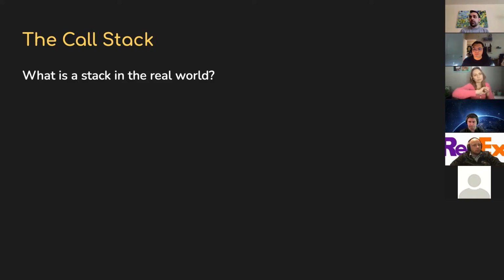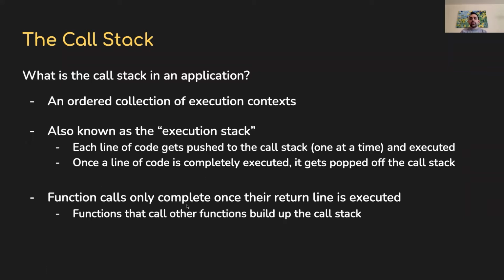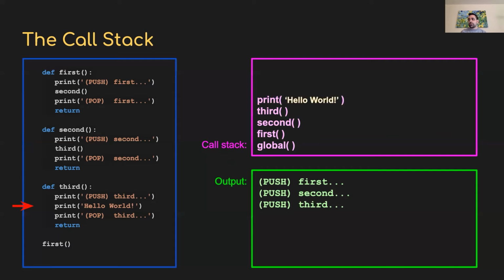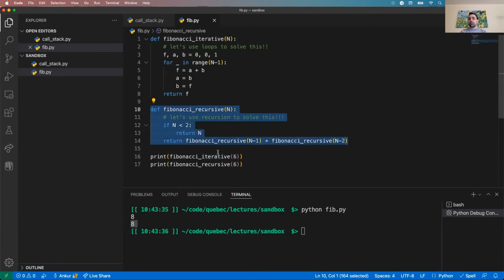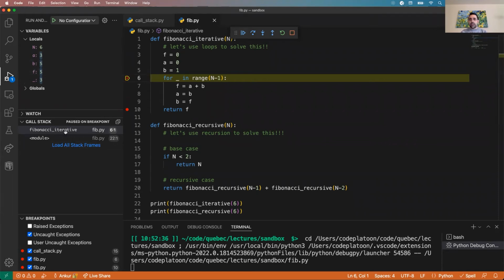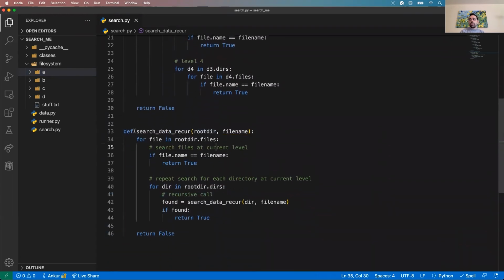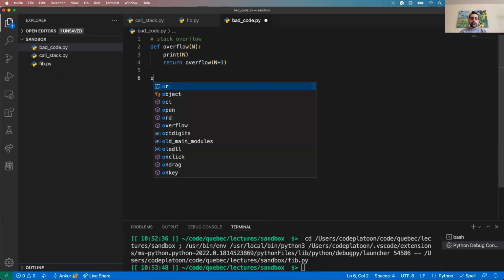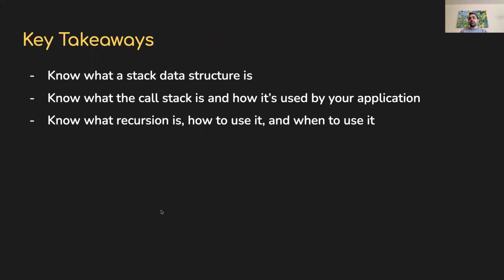W3D1: The Call Stack & Recursion (2 of 2)